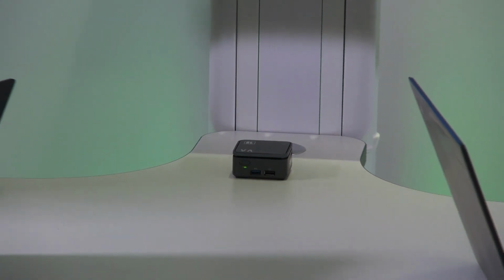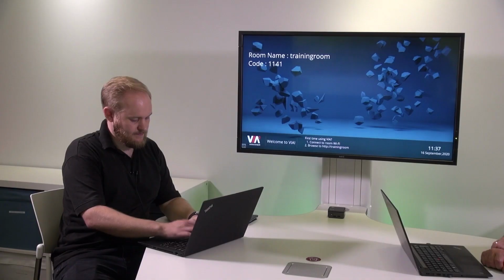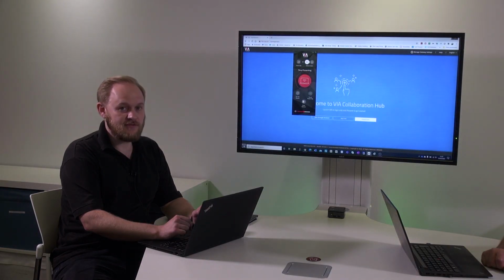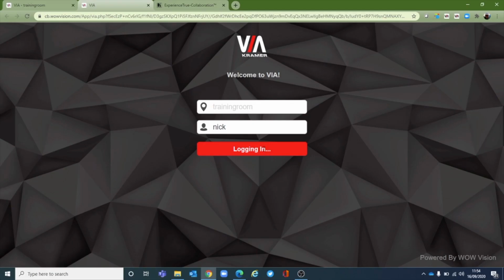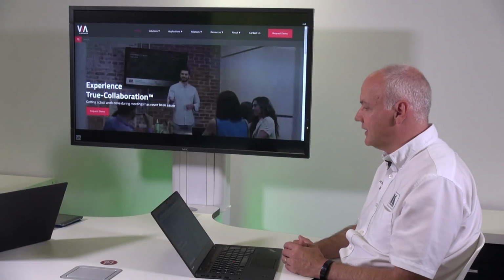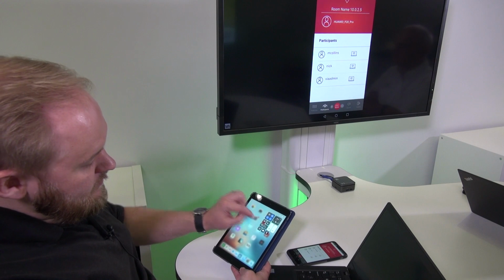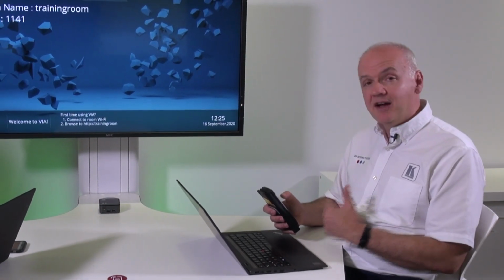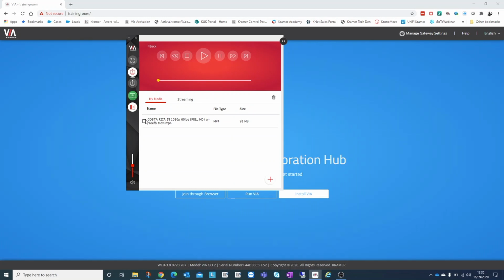Using VIA GO2 with Social Distancing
VIA GO² gives iOS, Android, Chromebook, PC, and Mac users instant wireless connectivity with 4K advanced presentation capabilities. The product features content streaming with crystal−clear mirrored images and stunning video playback and includes iOS, Windows and Android mirroring. VIA GO² is super−compact (7x7cm) and flexible to install with both built−in Wi−Fi and LAN connectivity and includes industry−leading 1024−bit encryption for secure use on the internal network.